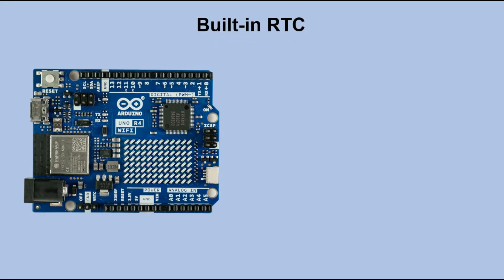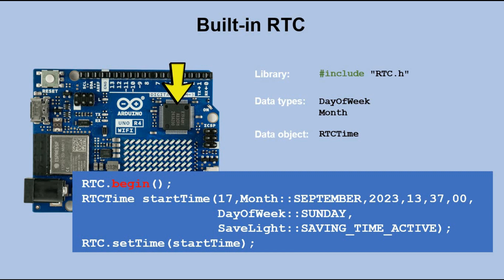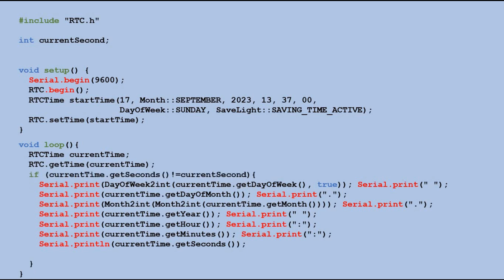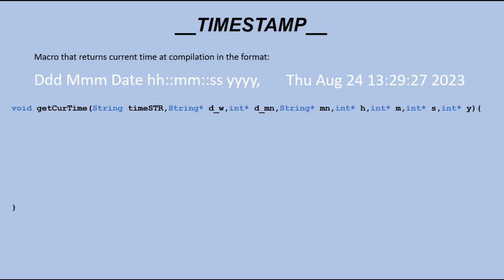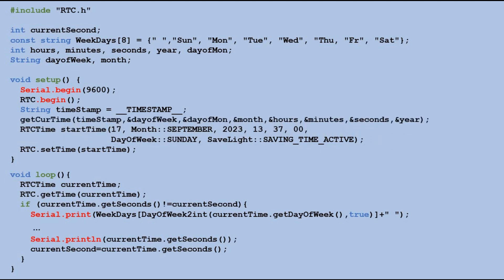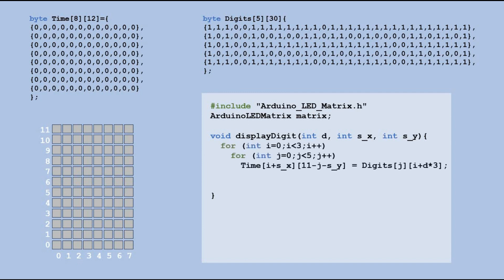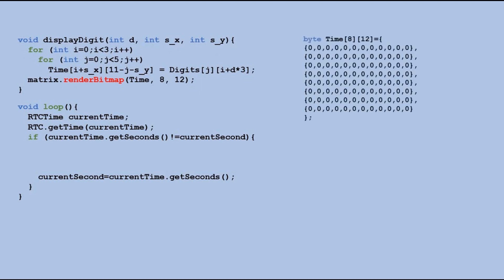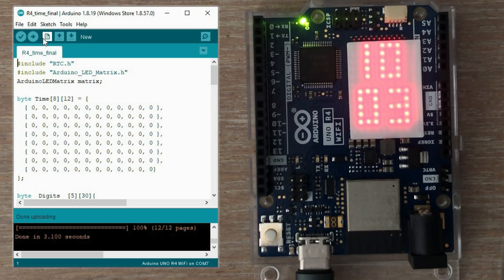Building a Digital Clock with Arduino Uno Rev4 WiFi's RTC and LED Matrix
In this video I will look at the built-in RTC module. I will show you how to use it.
I will attept to create the digital clock using built-in RTC module and built-in LED matrix.